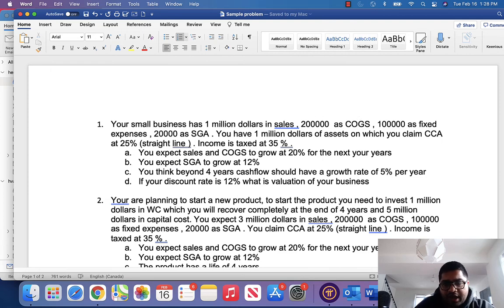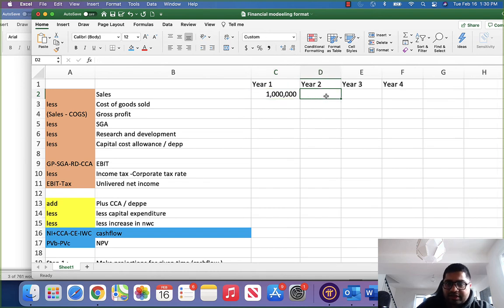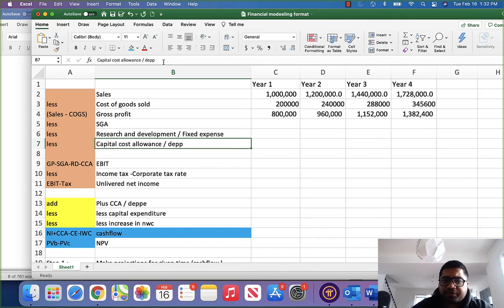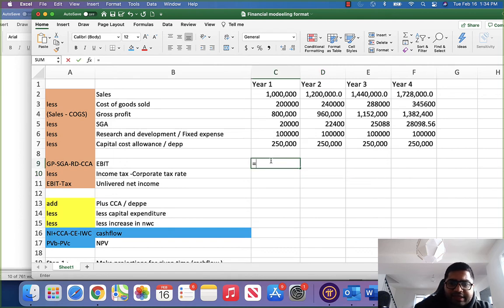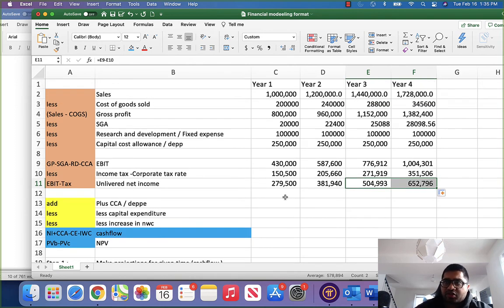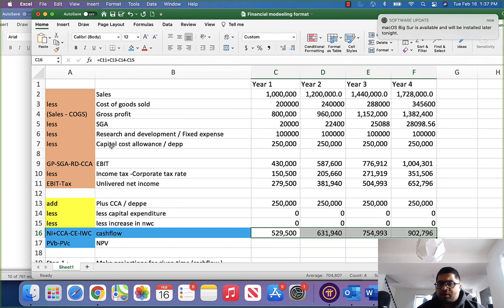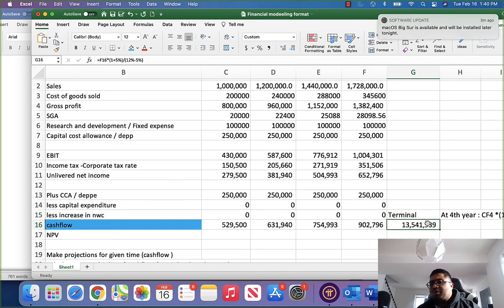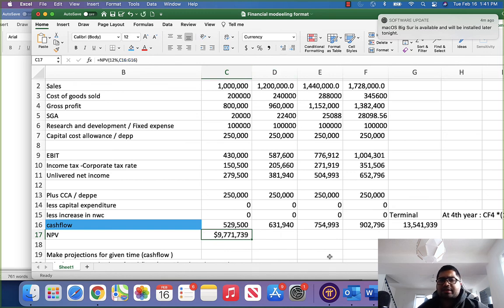Valuation of a business